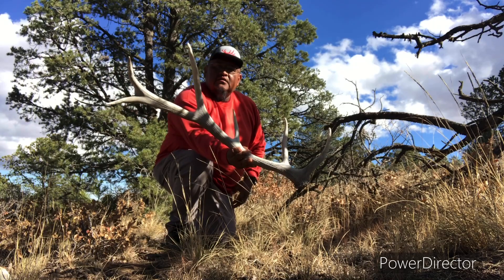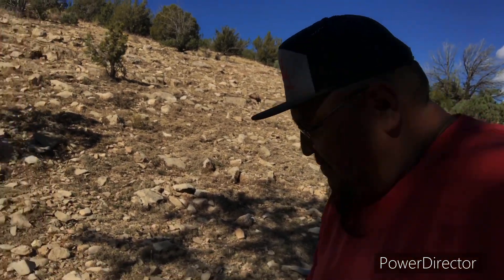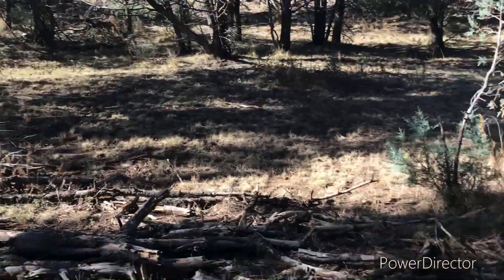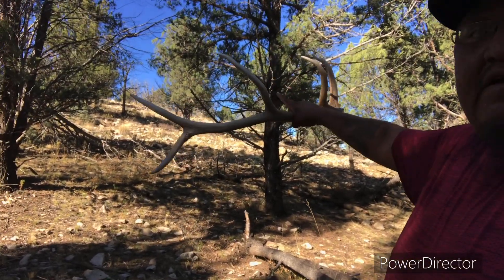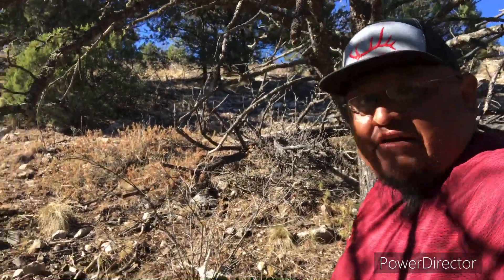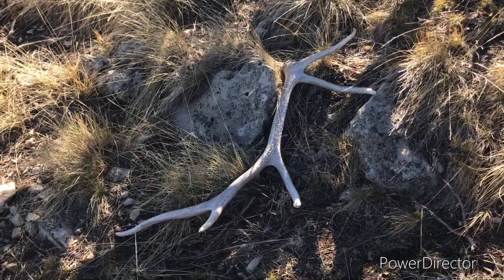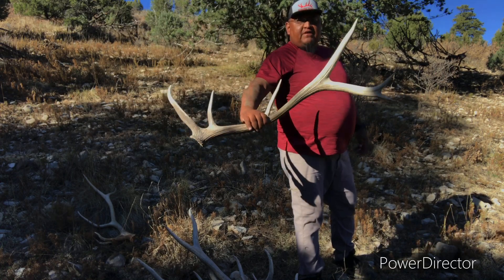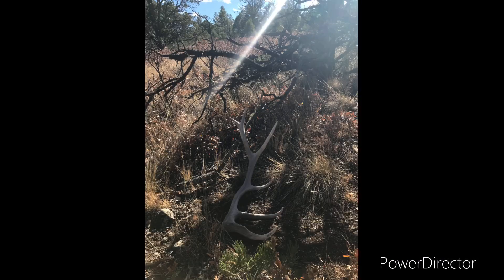Awesome Hike 6 Elk Sheds And 1 Deer Shed 11/29/23